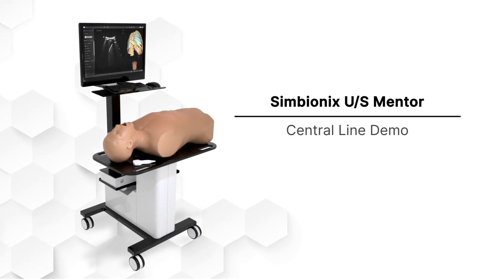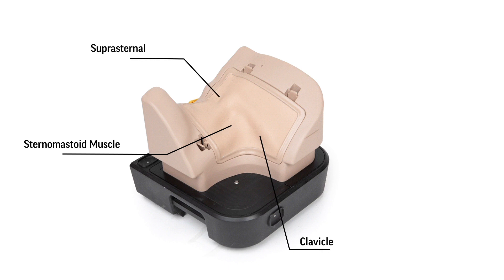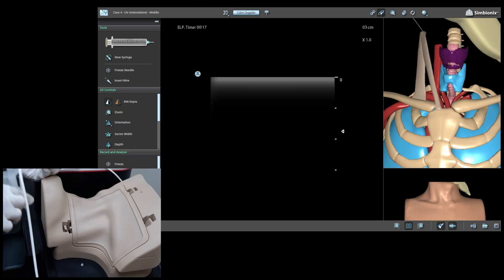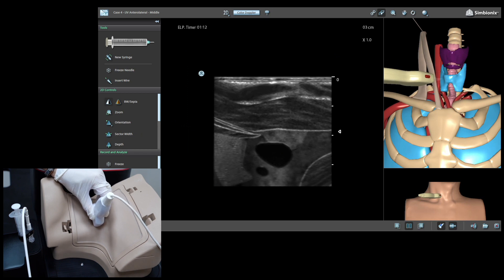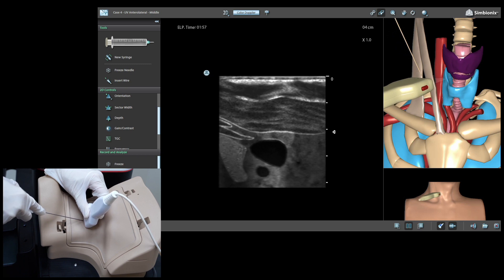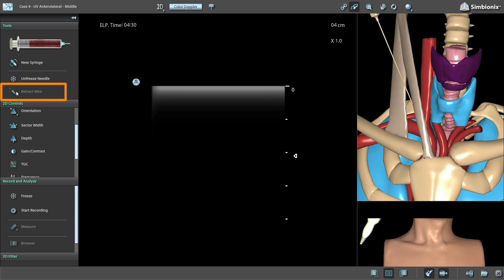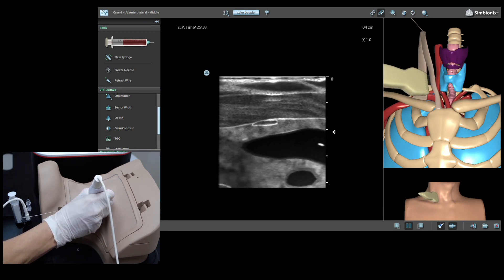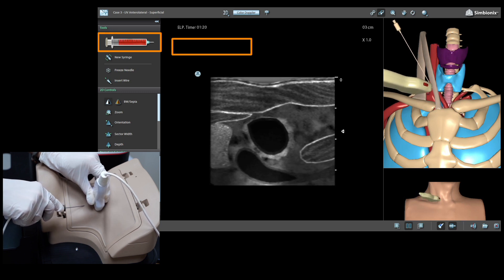Central Line Demo